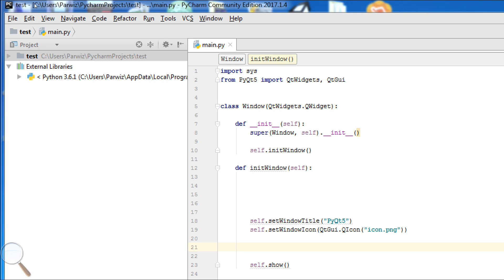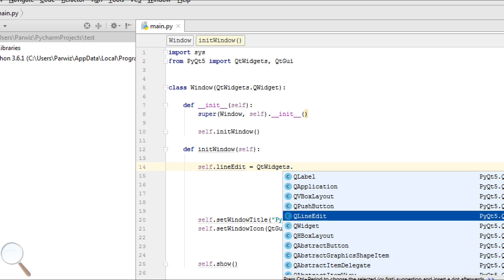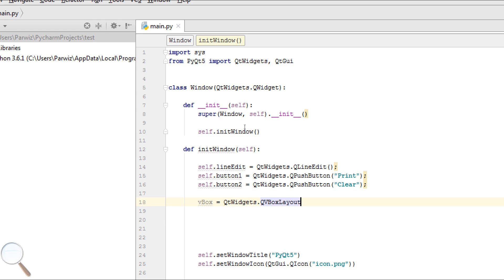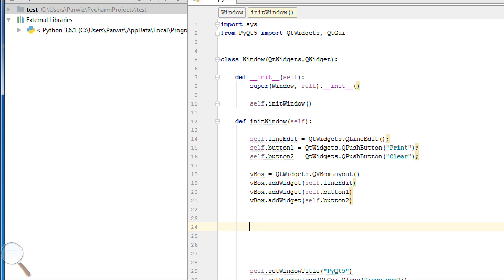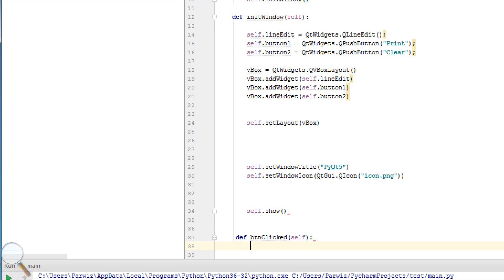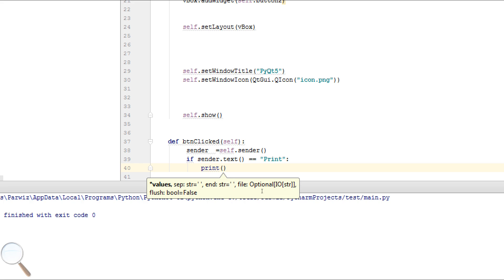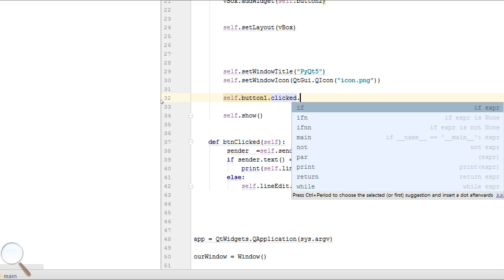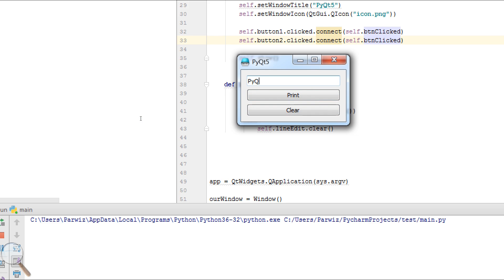6 PyQt5 Making A simple App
6 - PyQt5 Making A simple App